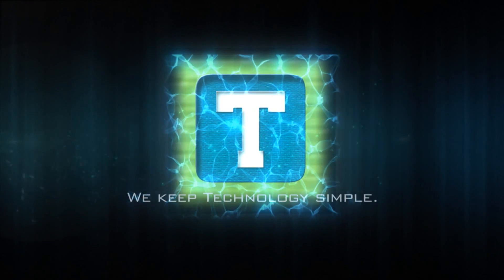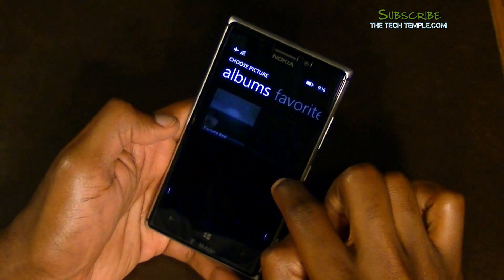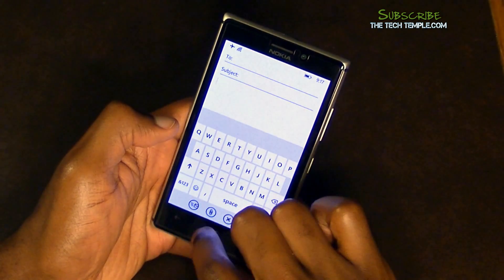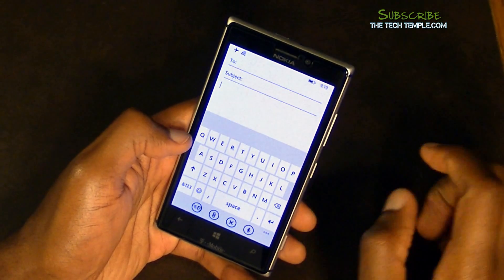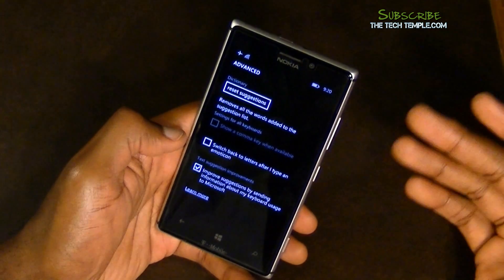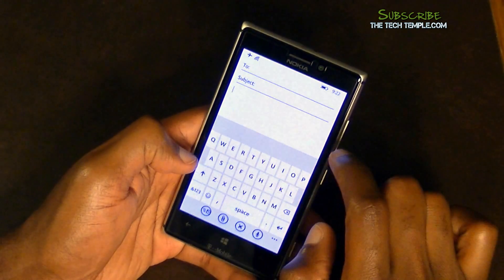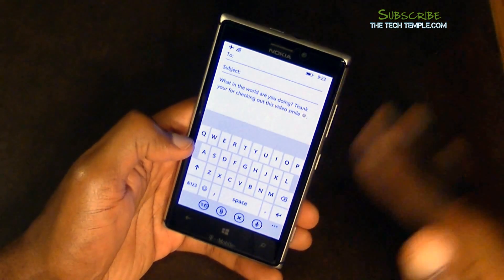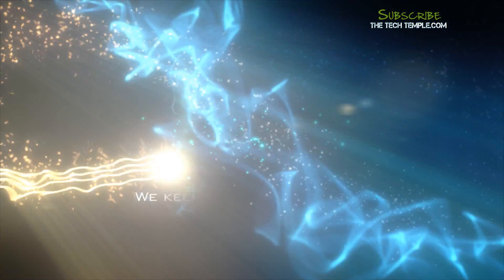Windows Phone 8.1 Keyboard Overview: It's Fantastic!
I've spent a great deal of time using Microsoft's new keyboard on Windows Phone 8.1, developer's preview.  The keyboard is a joy to use I'm positive that it will have you typing text messages faster than ever before.

!~*~ Lastly, Become A Part of The Tech Temple Community ~*~!
(and this channel) to receive EXCLUSIVE tips and savings in your e-mail